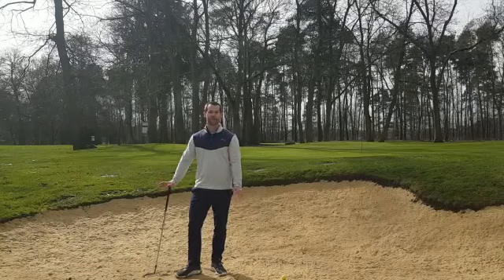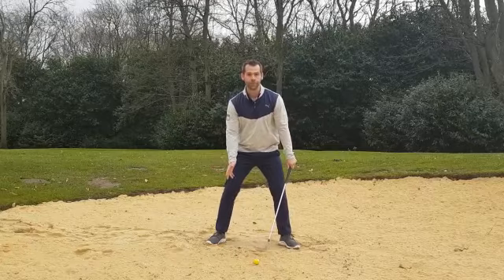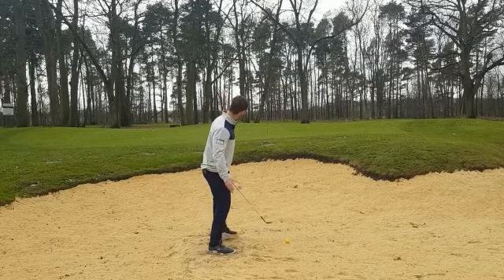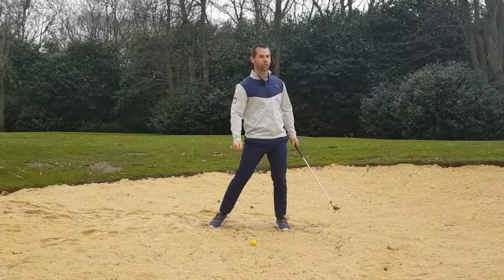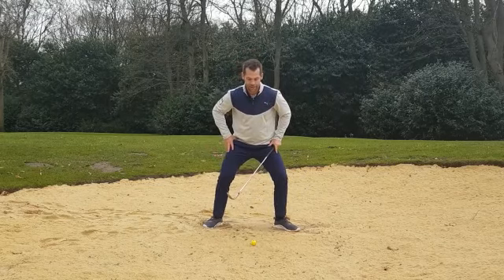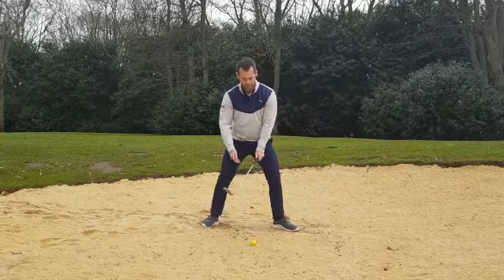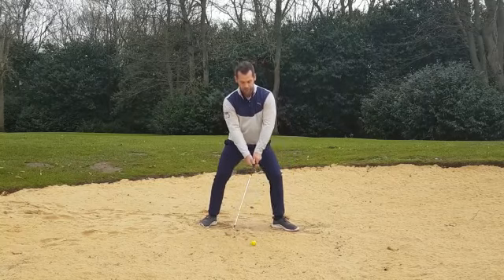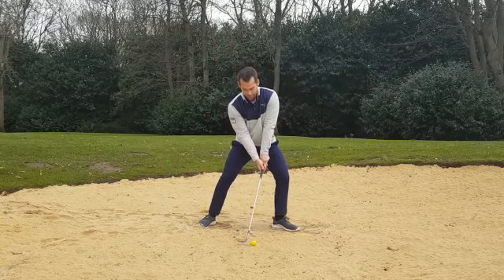The Academy: Mark Laskey on Bunkers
Mark Laskey gives us a few tips for the set-up and execution of bunker shots.